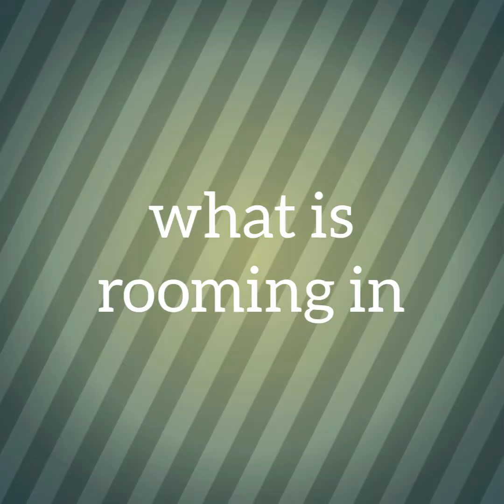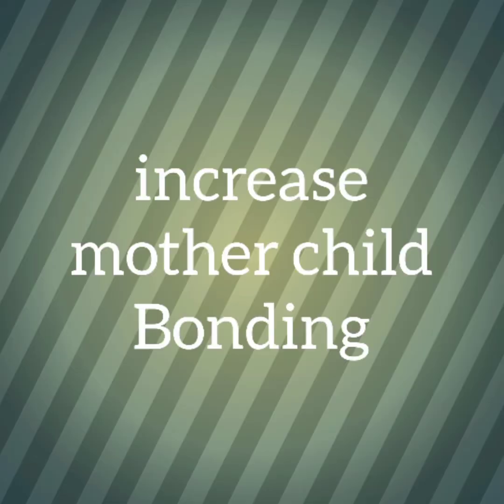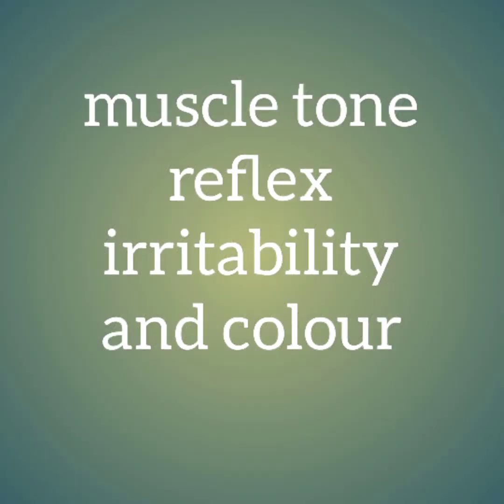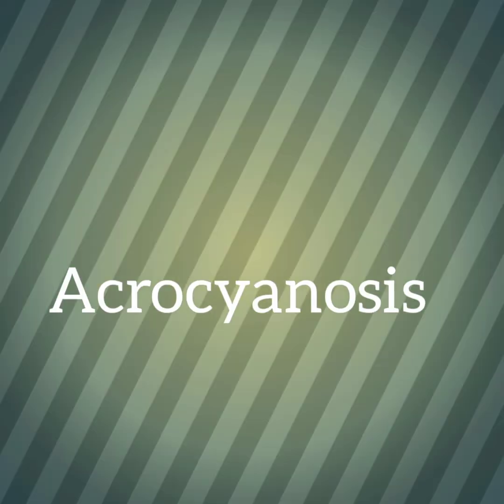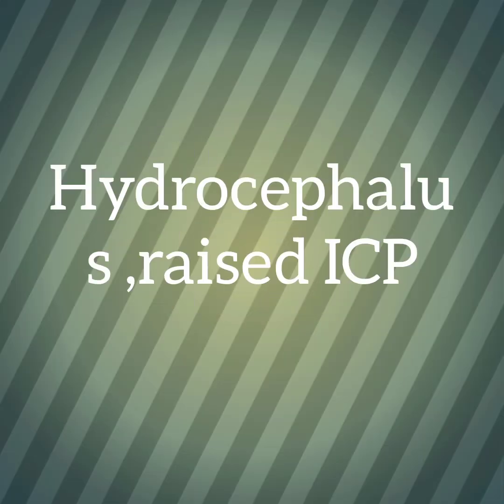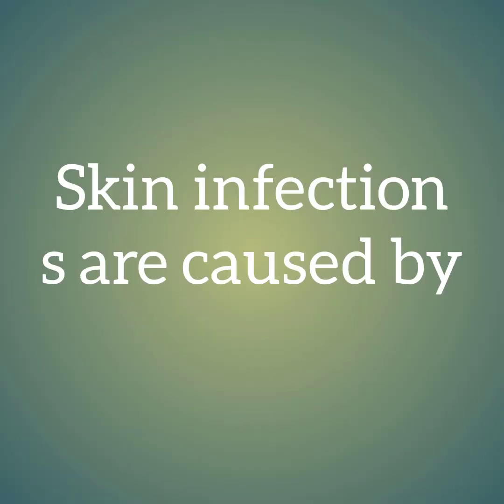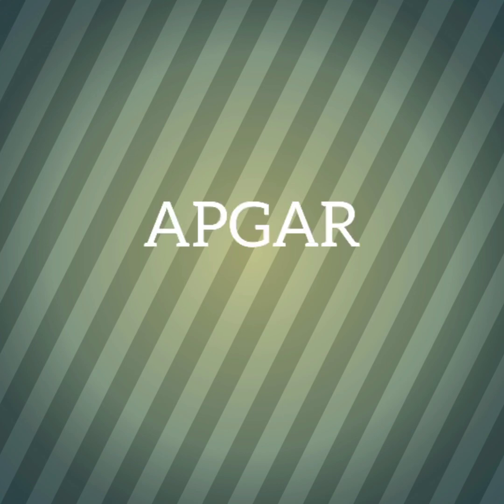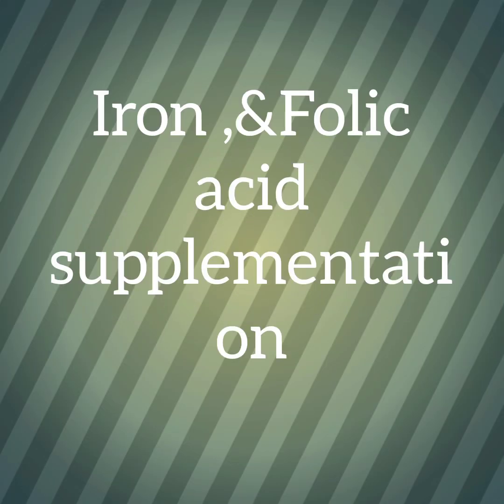Management of newborn Questions and answers .smile nursing tutorial#nursing medical .